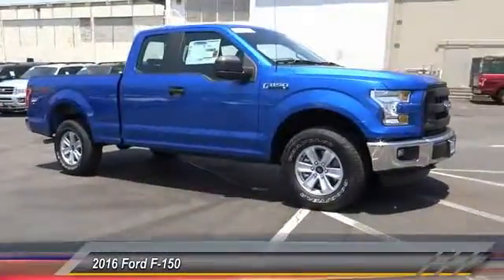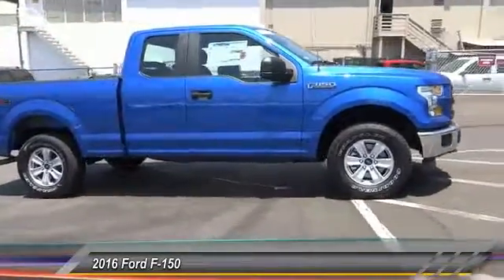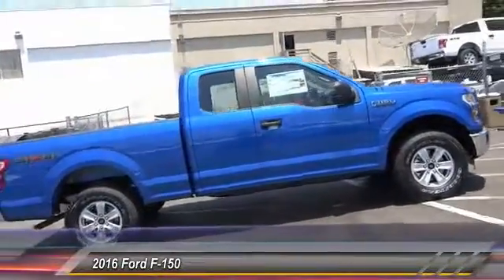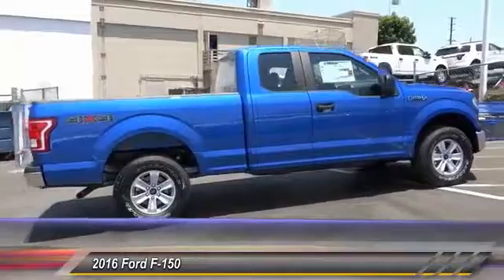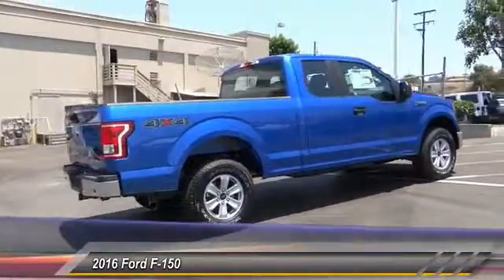2016 Ford F-150 ORANGE, TUSTIN, PLACENTIA, FULLERTON, ORANGE COUNTY 00S61473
2016 Ford F-150 4WD SUPERCAB 145 XL

Villa Ford
2550 N. Tustin St.

VILLA FORD PROUDLY SERVICING ORANGE, TUSTIN, PLACENTIA, FULLERTON, ORANGE COUNTY, & SURROUNDING SOUTHERN CALIFORNIA LOCATIONS. THIS BLUE 2016 Ford F-150 IS EQUIPPED WITH A 3.5L V6 Ti-VCT, AUTOMATIC TRANSMISSION, AND RECEIVES AN ESTIMATED 17 City/23 Hwy MPG. CONTACT VILLA FORD AT TO SCHEDULE A TEST DRIVE AND TAKE THIS 2016 Ford F-150 HOME TODAY, OR VISIT OUR SHOWROOM CONVENIENTLY LOCATED AT 2550 N. TUSTIN ST. ORANGE, CA 92865. STOCK #: 00S61473 | 2016 Ford F-150 AIR CONDITIONING TRACTION CONTROL 2016 Ford F-150 4WD SUPERCAB 145 XL ABS brakes, Electronic Stability Control, Low tire pressure warning, and Traction control. Flex Fuel! Yes! Yes! Yes! If you've been yearning to find just the right 2016 Ford F-150, well stop your search right here. This is the perfect truck that is certain to fit your needs. Have one less thing on your mind with this trouble-free F-150. It is nicely equipped with features such as GVWR: 6,300 lbs Payload Package, ABS brakes, Electronic Stability Control, Low tire pressure warning, Traction control, 3.73 Axle Ratio, 4-Wheel Disc Brakes, 6 Speakers, Air Conditioning, AM/FM radio, Brake assist, Cloth 40/20/40 Front Seat, Delay-off headlights, Driver door bin, Dual front impact airbags, Dual front side impact airbags, Front anti-roll bar, Front Center Armrest, Front wheel independent suspension, Fully automatic headlights, Occupant sensing airbag, Outside temperature display, Overhead airbag, Passenger door bin, Passenger vanity mirror, Power steering, Radio: AM/FM Stereo w/6 Speakers, Rear step bumper, Speed-sensing steering, Split folding rear seat, Tachometer, Telescoping steering wheel, Tilt steering wheel, Variably intermittent wipers, Voltmeter, and Wheels: 17 Silver Steel. ~~GIANT SELECTION, GIANT SAVINGS, ALWAYS MORE FOR YOUR TRADE!! STOCK #: 00S61473 | VIN: 1FTEX1E83GKE31811 | 2016 Ford F-150 AIR CONDITIONING TRACTION CONTROL Villa Ford